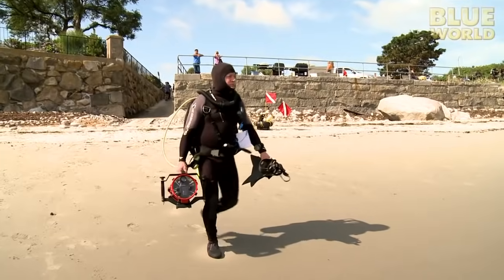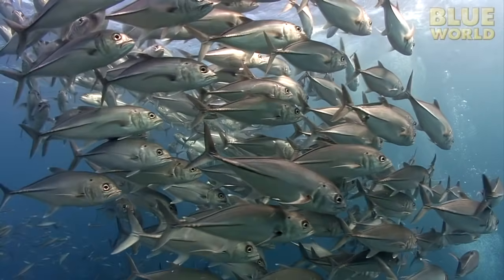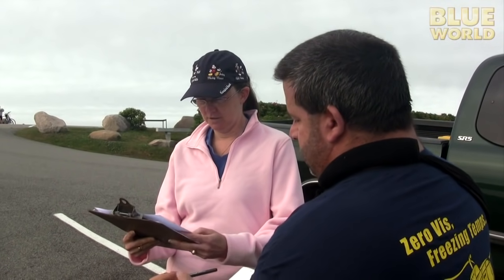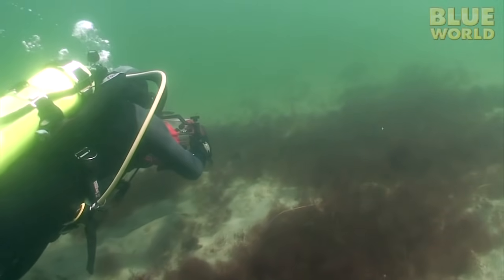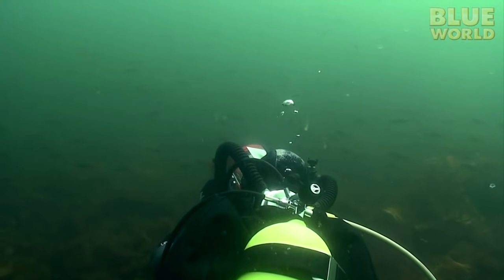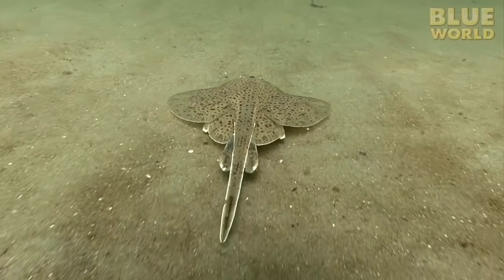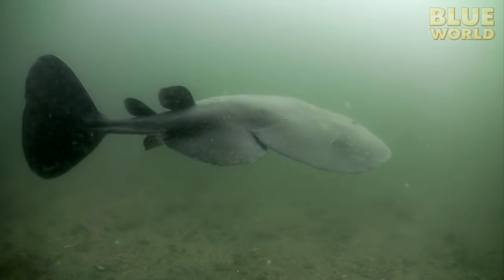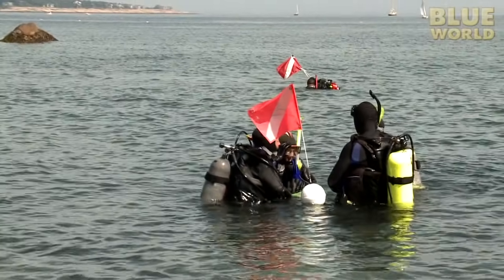Counting Fish For Science | JONATHAN BIRD'S BLUE WORLD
Jonathan joins a group of volunteer divers as part of an international event called the Great Annual Fish Count to take a census of marine life across the globe.  His mission: dive the chilly waters of Massachusetts with a pencil...and count fish!

JONATHAN BIRD'S BLUE WORLD is an Emmy Award-winning underwater science/adventure program.

(This is an HD re-upload of a 4th season segment originally uploaded in 2013.)